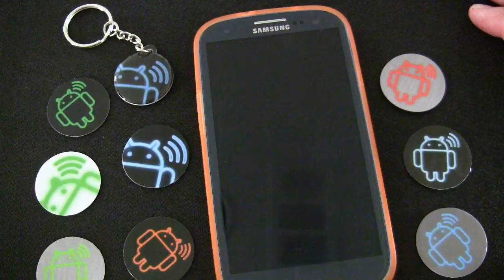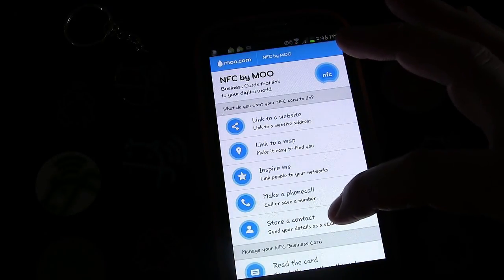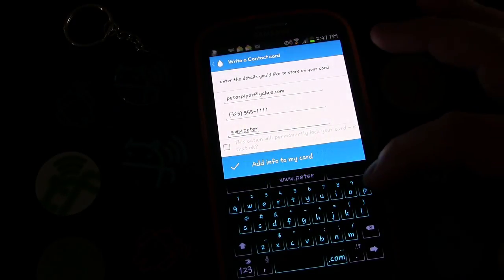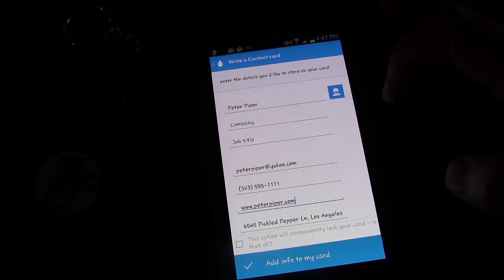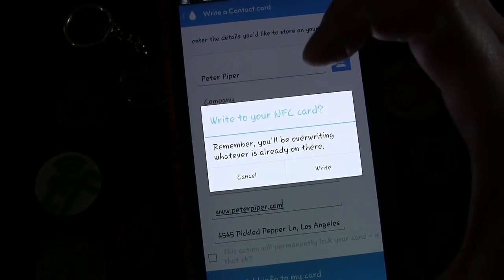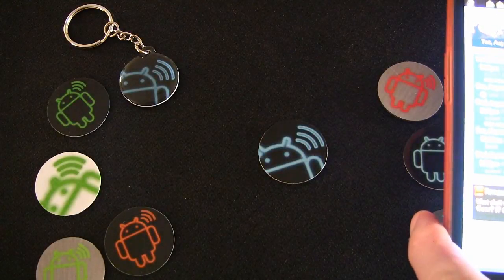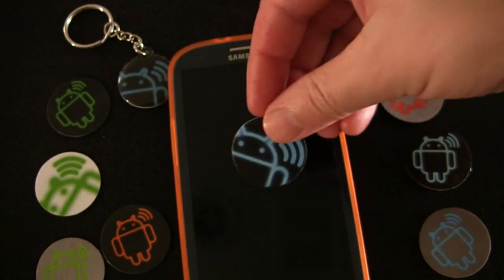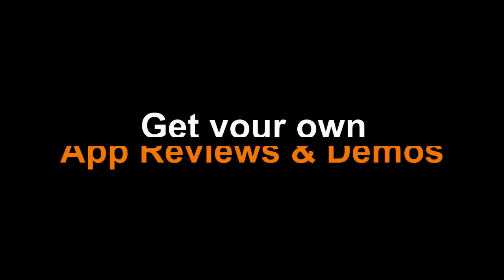NFC Tags 101 How To Create NFC Vcard Business Card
Step-by-Step guide on creating an NFC Tag Business Card to share your full Business Contact info with any other NFC enabled phone using NFC by MOO and a Universally Compatible NFC Tag.